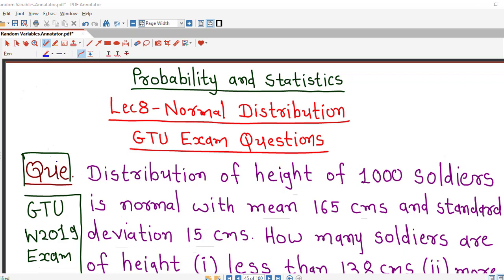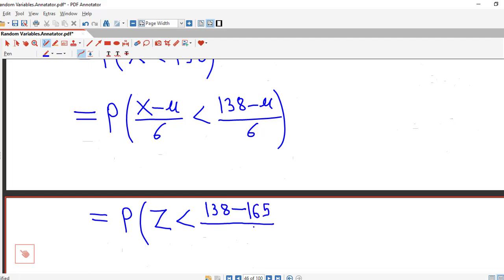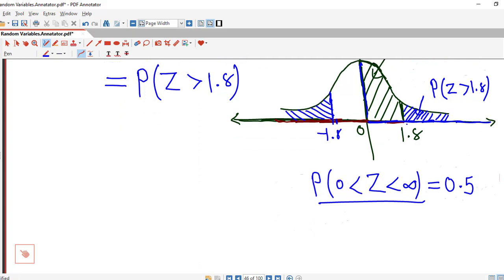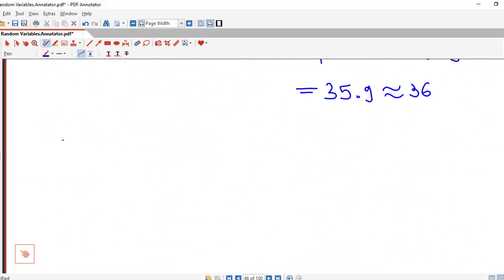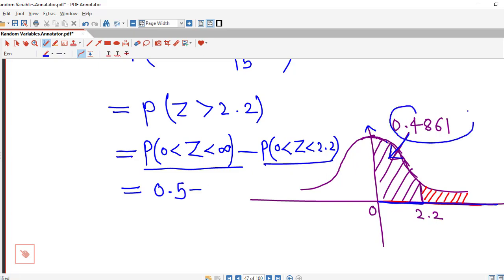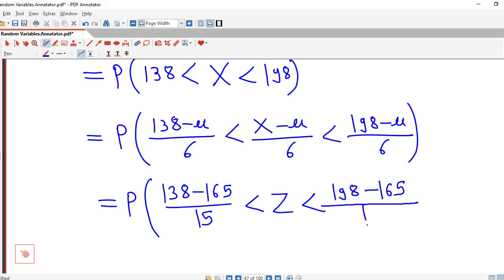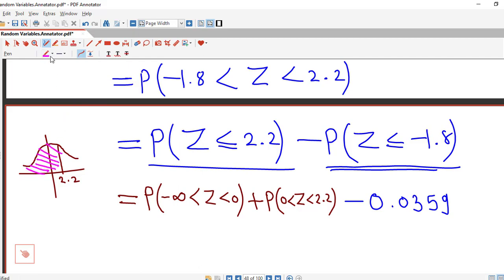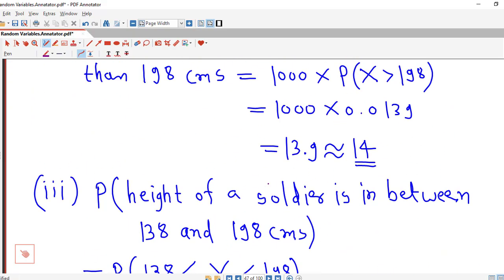Lec8/Normal Distribution/GTU Exam Questions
In this lecture, we discuss one problem on Normal Distribution asked in GTU Winter 2019 Examination.